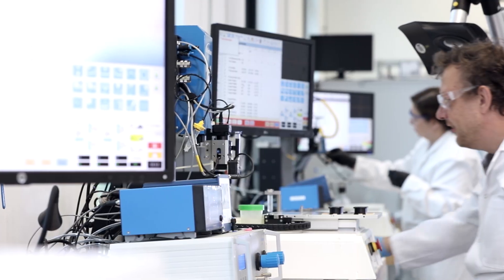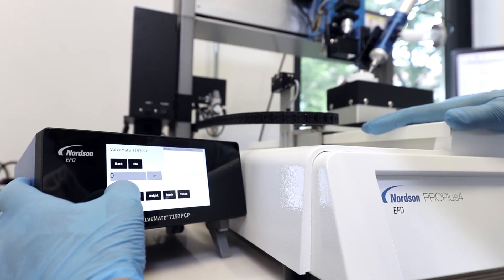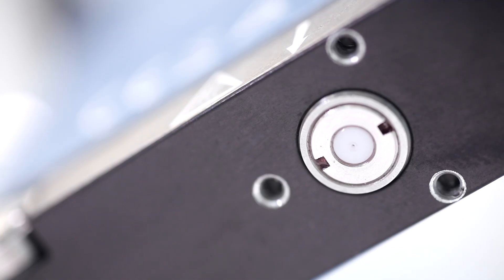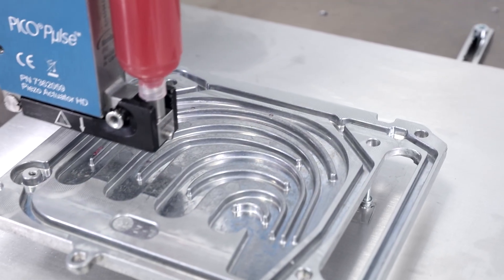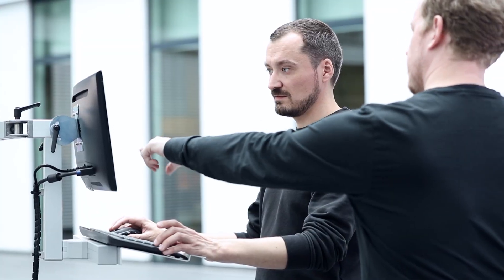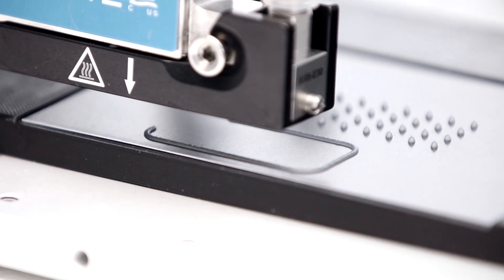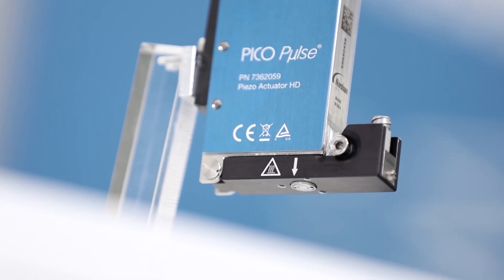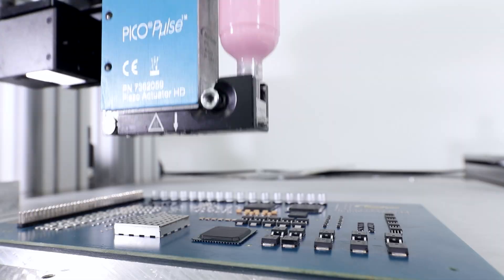Guiding Your Path to Automation: The Customer Journey with Our Fluid Dispensing Solutions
This video showcases how our dedicated technical support team guides and supports you every step of the way, ensuring a seamless transition from concept to reality. It’s not just about selling robots; it’s about partnering with you to optimize your manufacturing process and achieve your production goals. Experience how we turn your ideas into efficient, reliable automation solutions tailored to your needs.